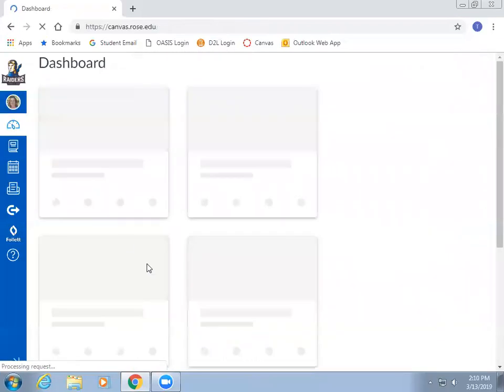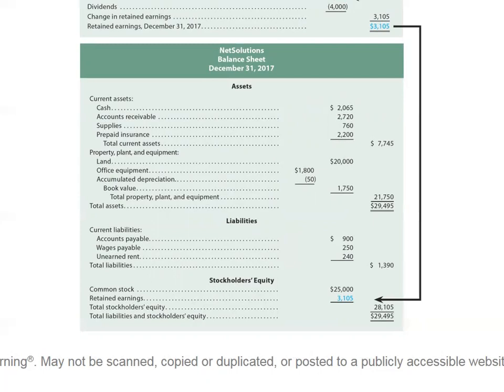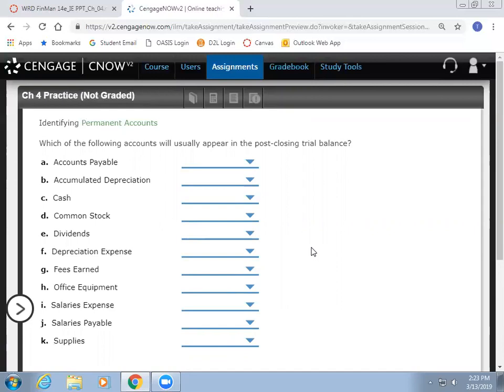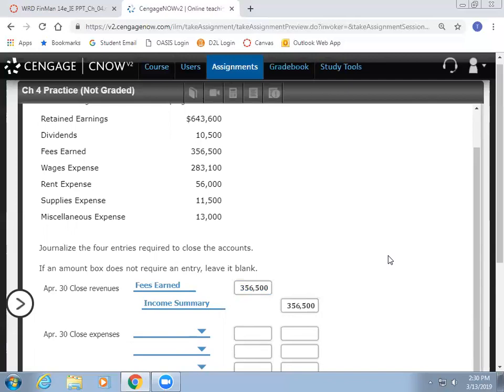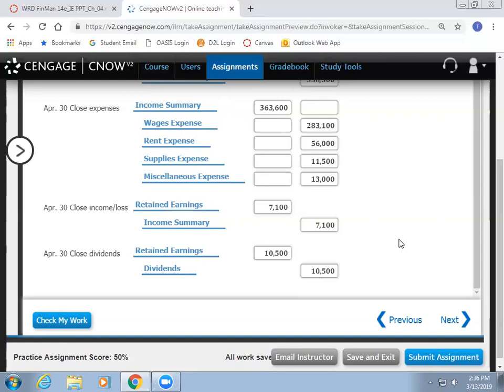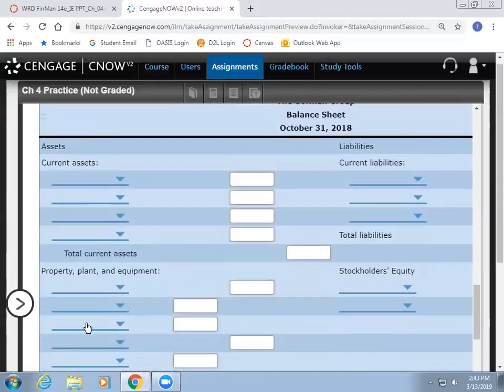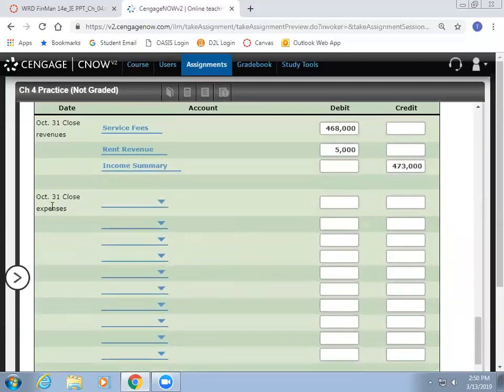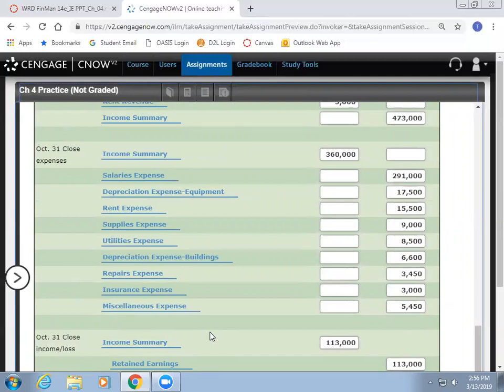CAP Ch 4 examples